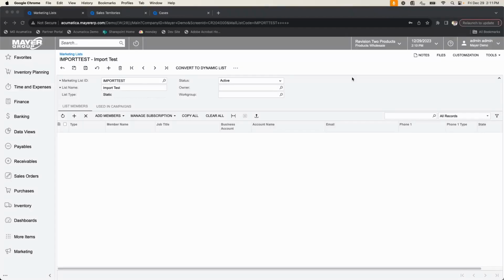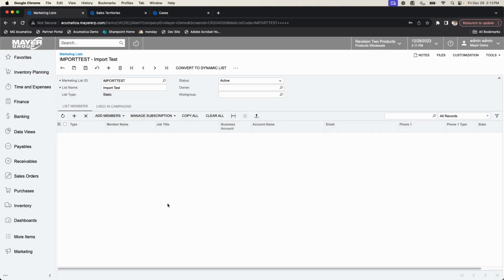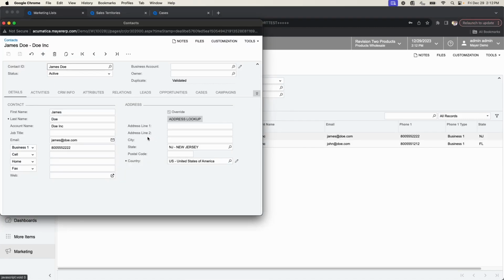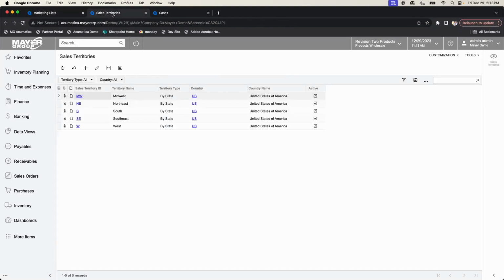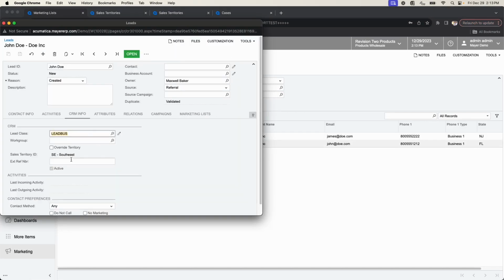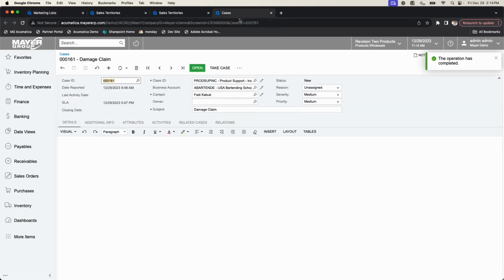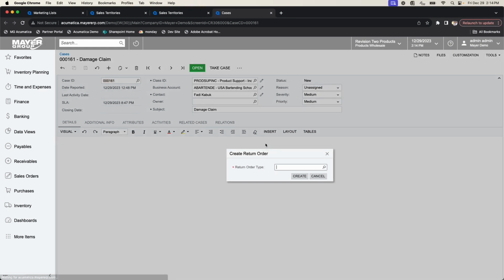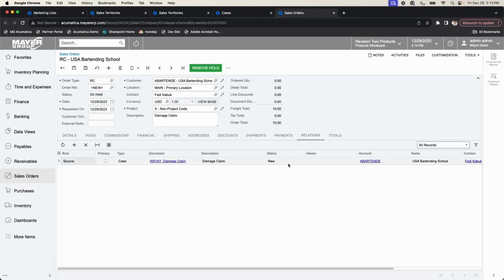2023R2 CRM and Cases Updates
Join Mayer Group's Don Simone for a quick look at some updates to CRM and cases in Acumatica 2023 R2.